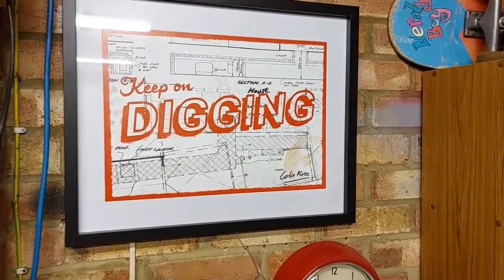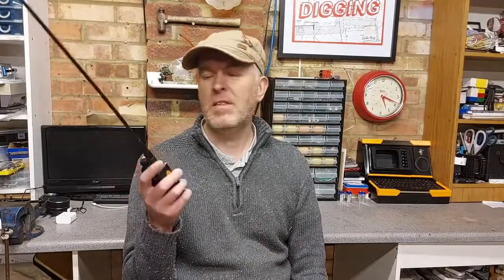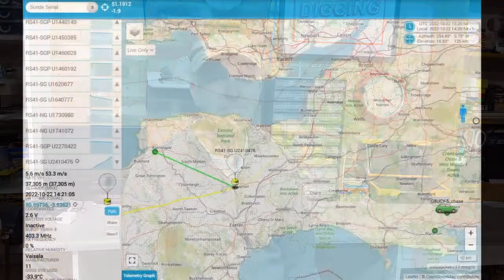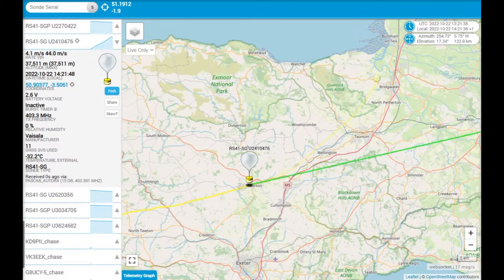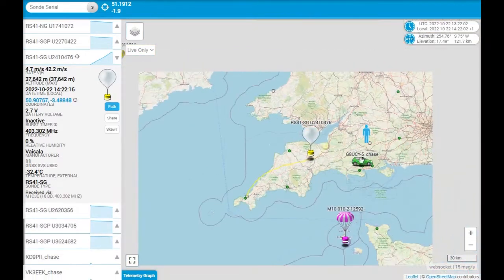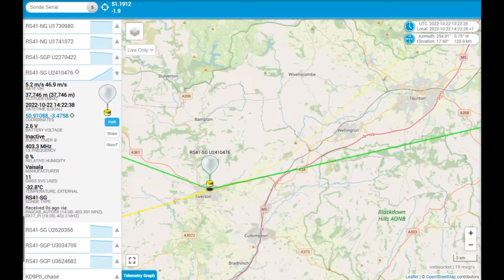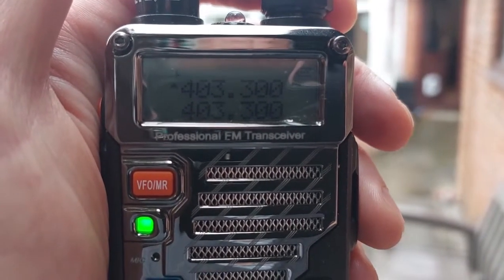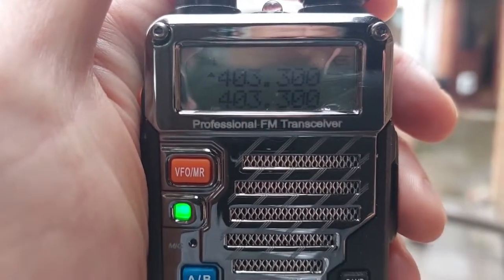Tracking Weather Balloons with a Baofeng UV-5R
I have recently learnt about radio sonde tracking. These are small transmitters that get released with a weather balloon and broadcast current conditions on its ascent and descent. These transmissions can be picked up using something as simple as a Baofeng UV-5R and can be tracked using a website called Sonde Hub